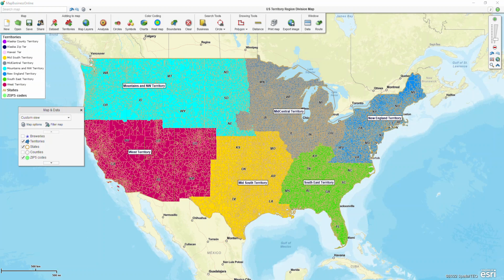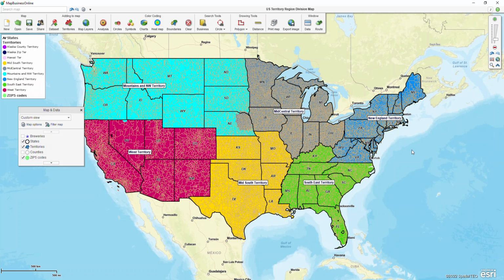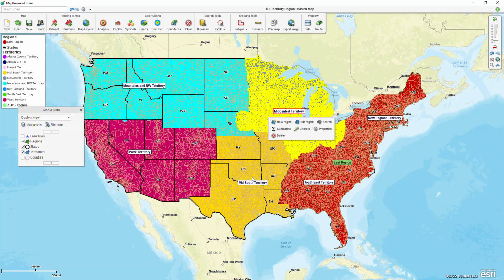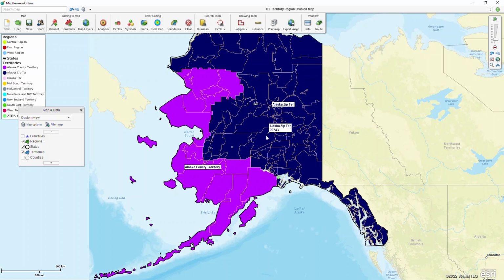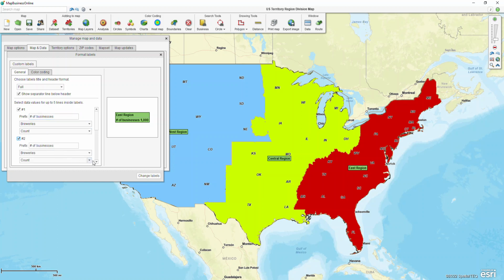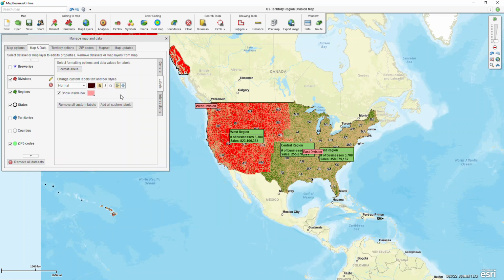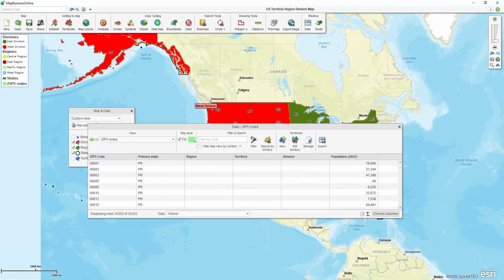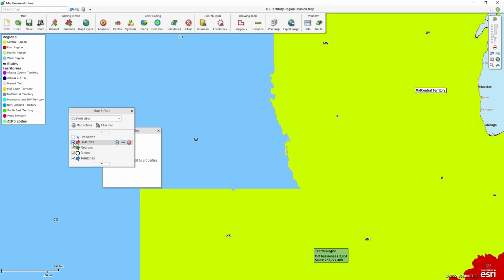Building Hierarchical Territories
This video will show how to creation Regions out of Territories and then Divisions out of Regions using MapBusinessOnline.
Show State Lines: 0:30
Transparency 0:50
Creating Regions: 1:15
Select Geography Box: 1:20
Hide Internal Boundaries: 3:00
Combining Zip and Counties into a Region: 3:22
Labeling: 4:41
Creating Divisions: 5:32
Customize Data Window for Export: 6:34
Edit Underlying Territory: 7:48